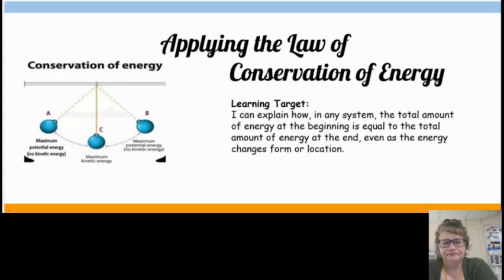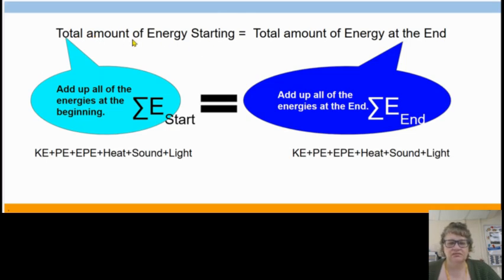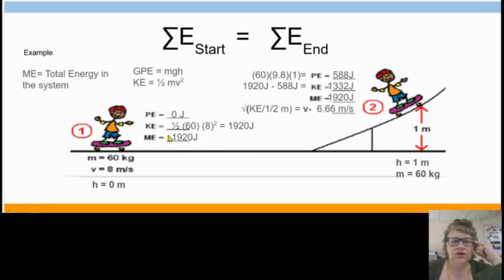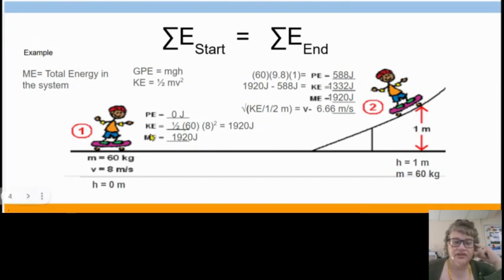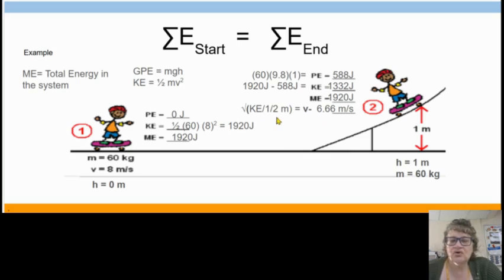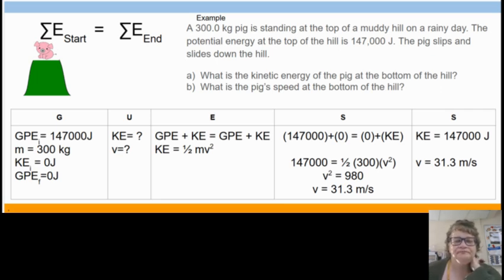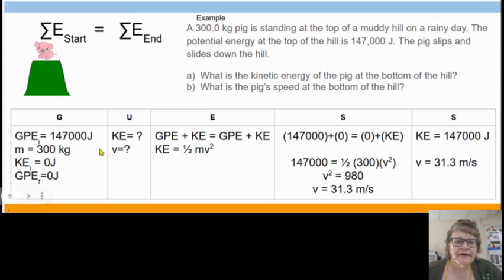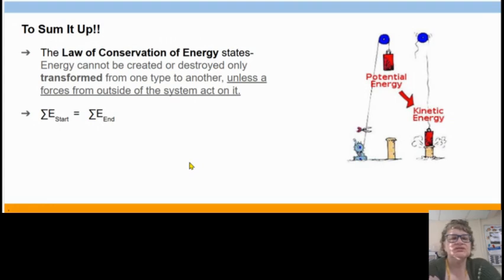Conservation of Energy